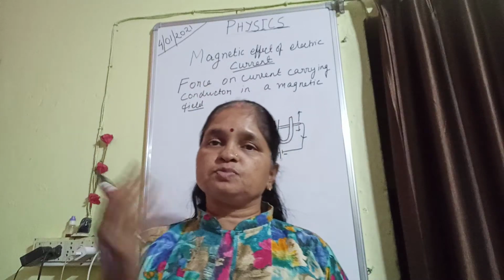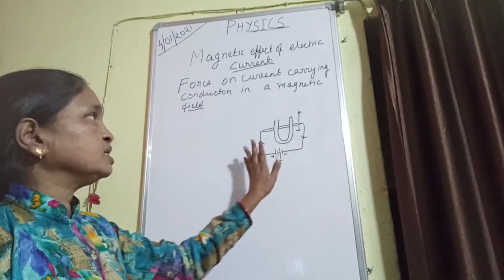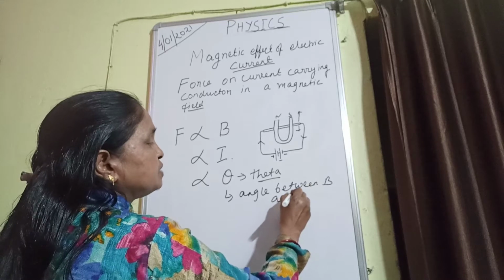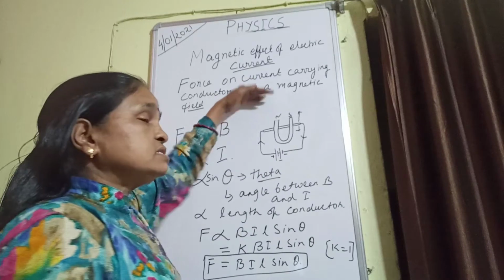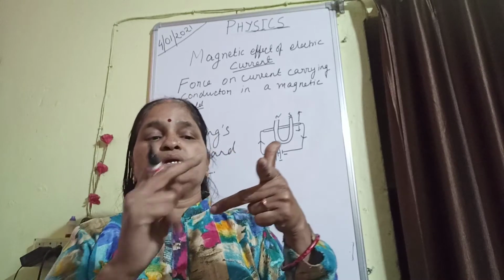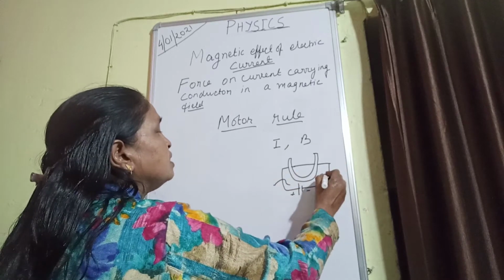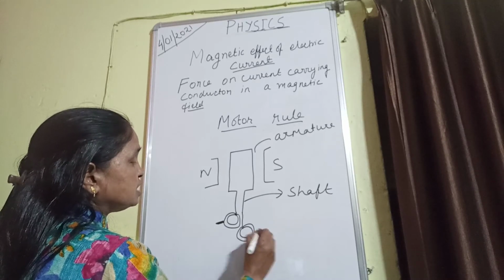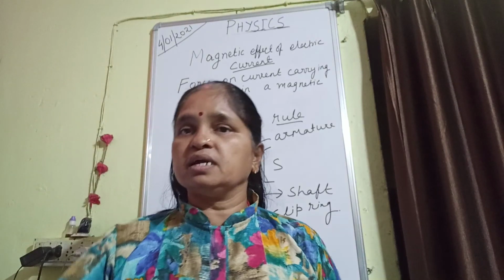SUJATA physics classes STD X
Magnetic effect of electric current [ Fleming's left hand rule and its explanation]